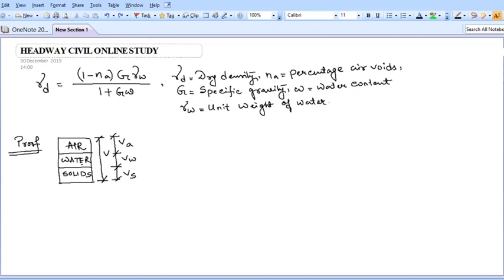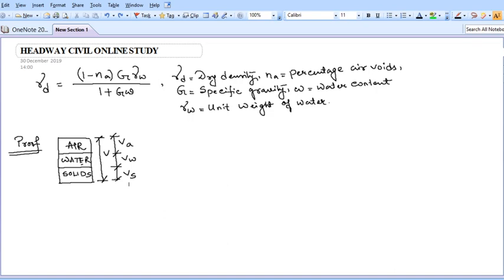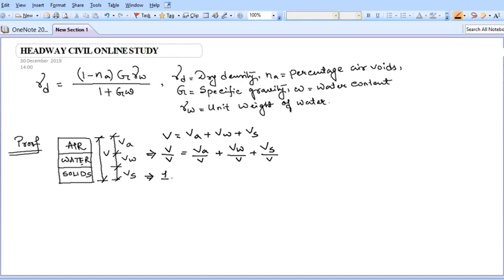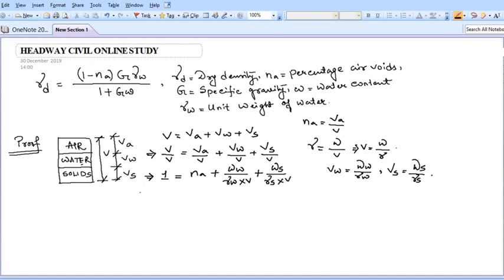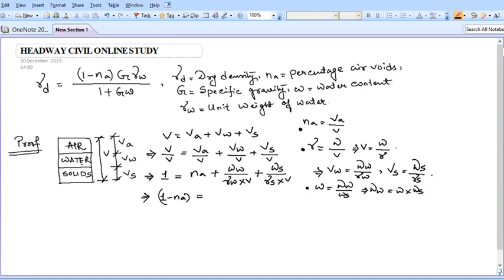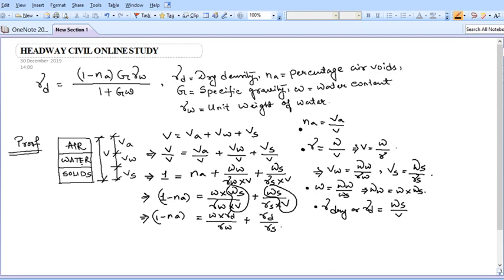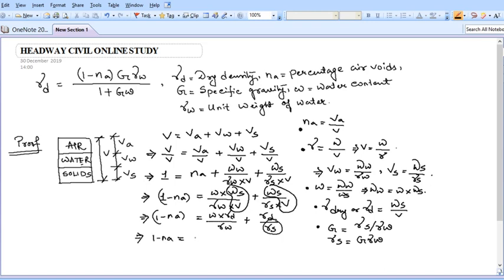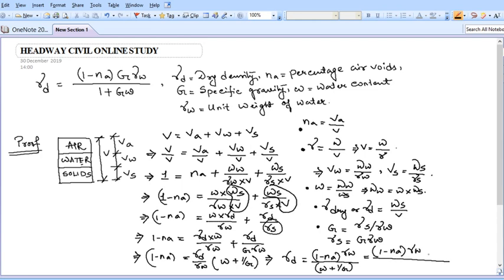Relationship between dry density, percentage air voids, specific gravity & water content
This video contains how to establish the relationship between dry density, percentage air voids, specific gravity, water content and unit weight of water.